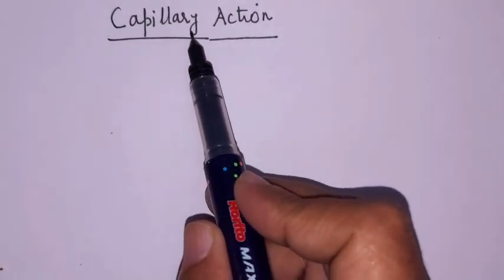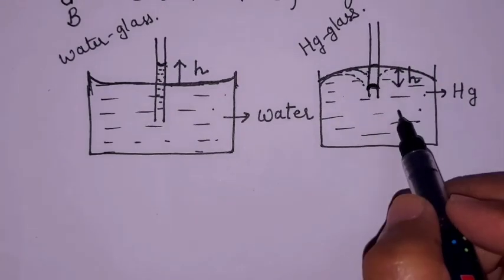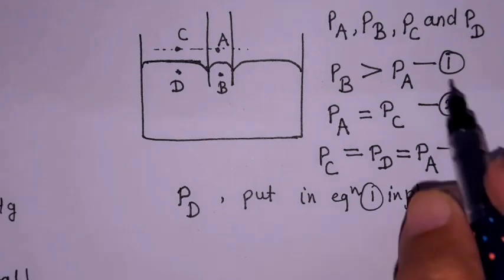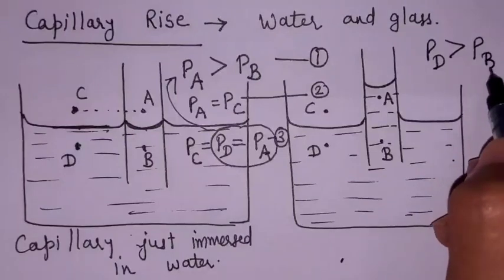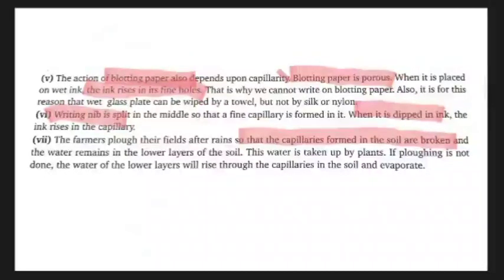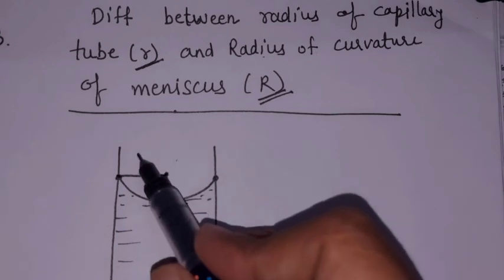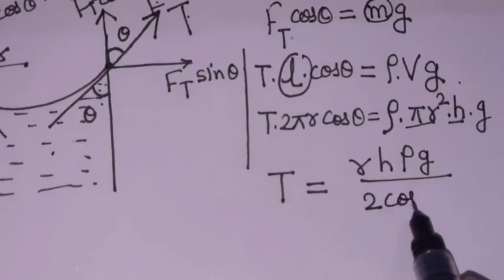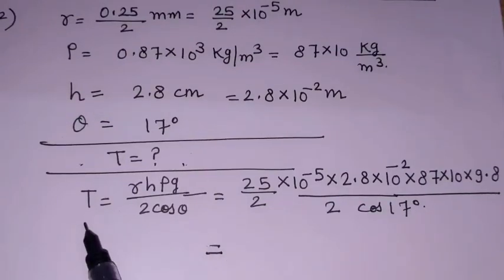MPF - 16 - CAPILLARY TUBE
Sometimes surface tension is also called as  capillarity.Capillary tube is a tube having very fine bore such as 1MM in diameter  and open at both ends. Many practical examples are visible related to capillary action such as sap in the plants rises through capillary tube against gravitational force. Extra pressure is needed to stand the liquid column in the capillary tube .On the contrary mercury in the capillary tube is depressed. So capillarity are explained on the basis of pressure difference and using molecule forces.